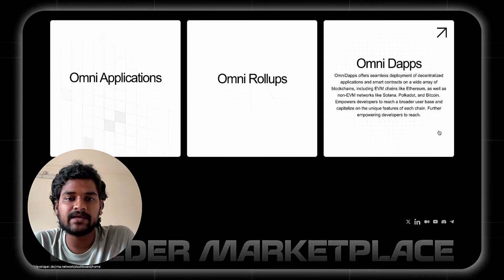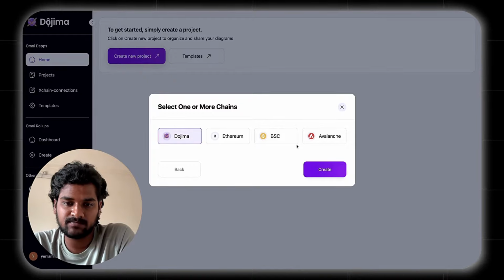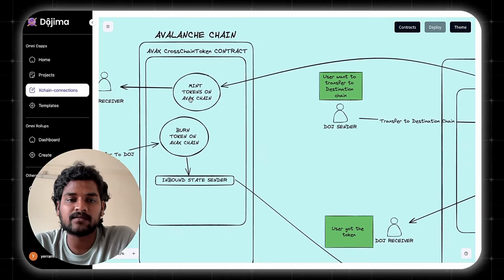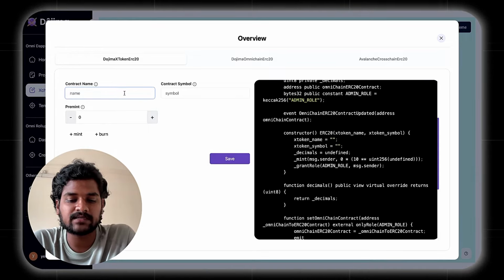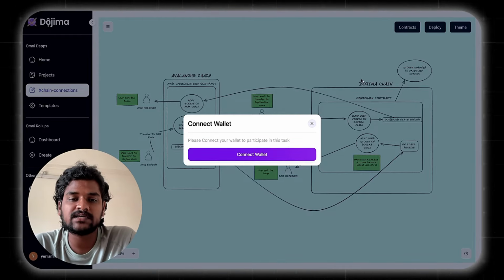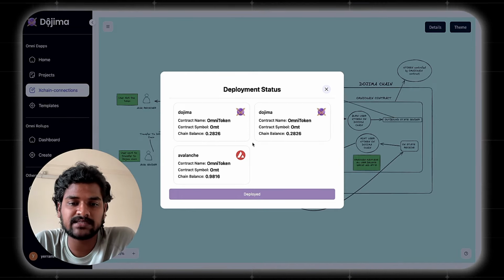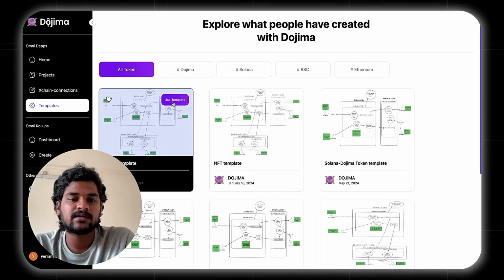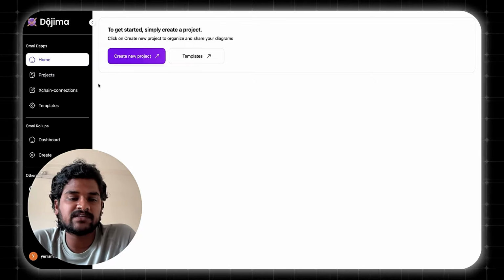Launch Omni-Chain DApps in Minutes! | Builder Marketplace Templates Tutorial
Want to deploy omni-chain dApps across multiple blockchains without the hassle? In this tutorial, we'll show you how to launch an Omni DApp using pre-built templates from Builder Marketplace, connecting multiple chains like Ethereum, Binance Smart Chain, and Polygon. Learn how to save time and resources with our easy-to-use template system, and get started with omni-chain DApp development today!